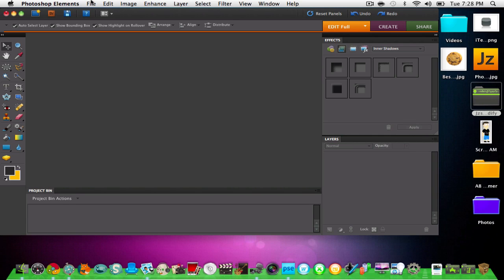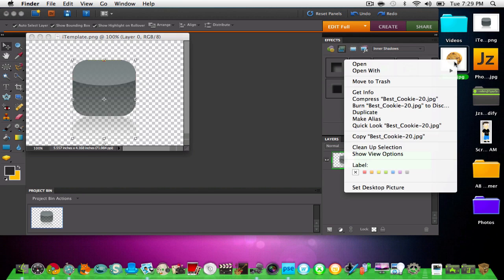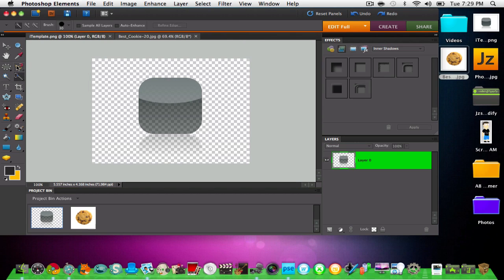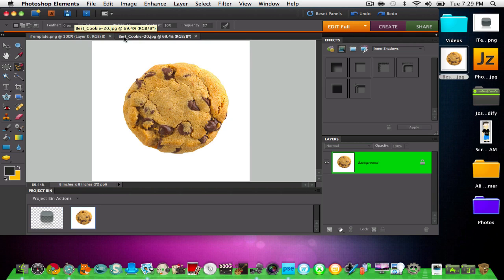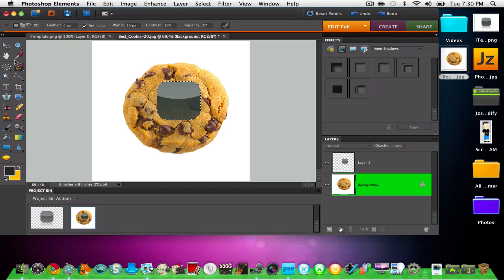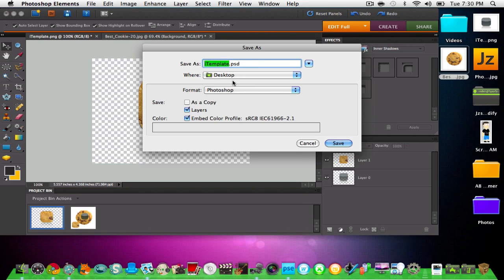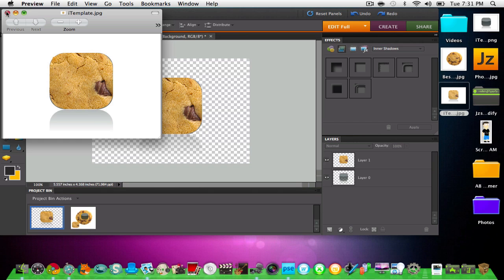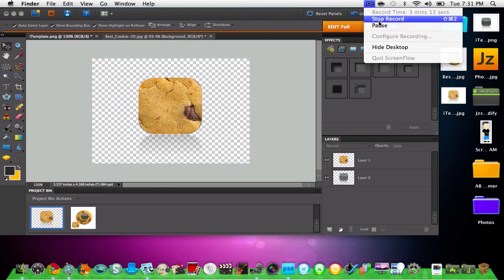How to Make An iPod/iPhone Application Icon